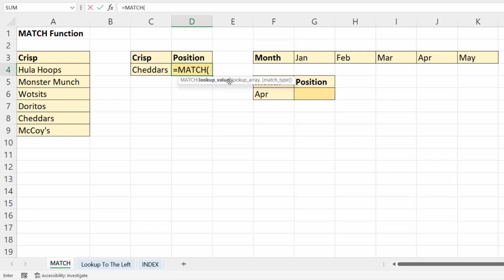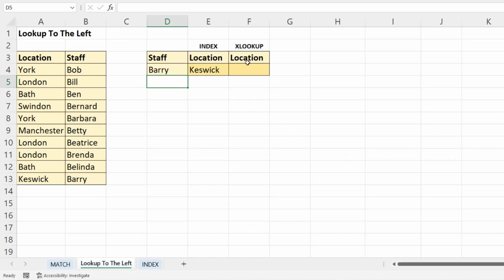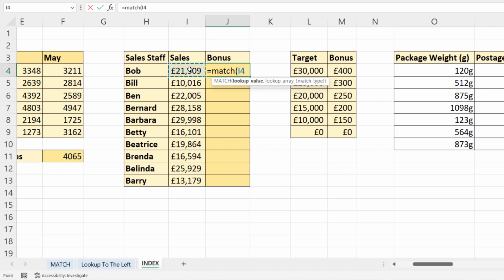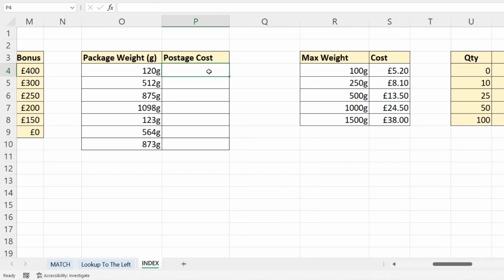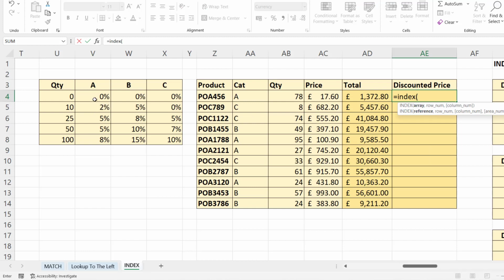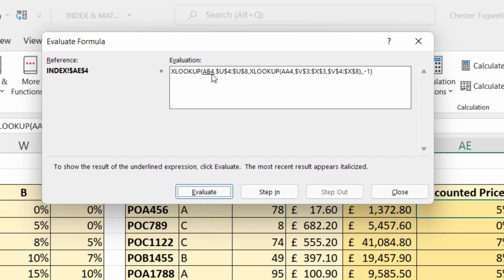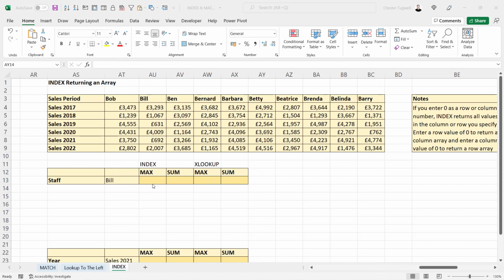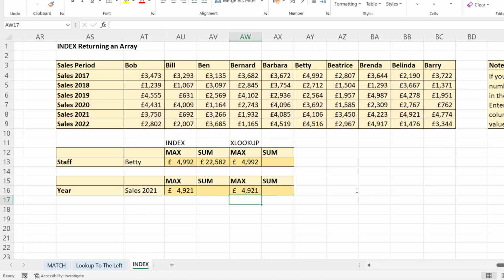How to Use Excel's INDEX & MATCH Functions (Why XLOOKUP and XMATCH Might Serve You Better)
In this video I demonstrate how to use Excel's INDEX and MATCH functions and why you might want to use XLOOKUP and XMATCH instead.

INDEX and MATCH have historically been used to lookup to the left (as opposed to VLOOKUP which looks up to the right) and to perform a two-way lookup (a criteria for both row and column in a table).
XMATCH is probably a better option in the more recent versions of Excel - this video will show you why.

XLOOKUP is capable of performing many of the tasks (although not all) that INDEX and MATCH have been used for in the past. So in many situations you can use XLOOKUP instead.

Table of Contents:

00:00 - Introduction
00:07 - The MATCH function (exact match)
01:39 - INDEX and MATCH (lookup to the left - single criteria)
03:40 - XLOOKUP (lookup to the left)
04:17 - INDEX and MATCH (two-way lookup - multiple criteria - column and row)
06:23 - MATCH (exact match or next smaller item)
07:50 - XMATCH (exact match or next smaller item)
09:49 - MATCH (exact match or next larger item)
11:15 - XMATCH (exact match or next larger item)
12:56 - INDEX and MATCH Example (two-way lookup - more complex example)
14:42 - XLOOKUP (two-way lookup on column and row)
17:30 - INDEX (lookup across multiple tables)
19:53 - INDEX - SUM or find MAX value in matched row or column